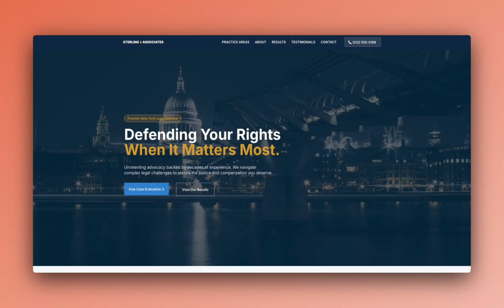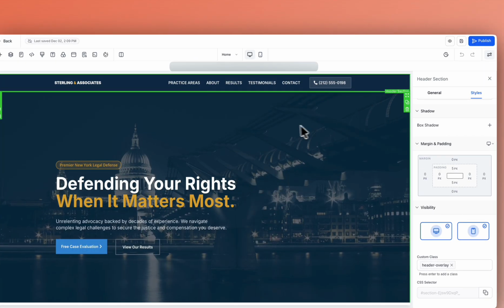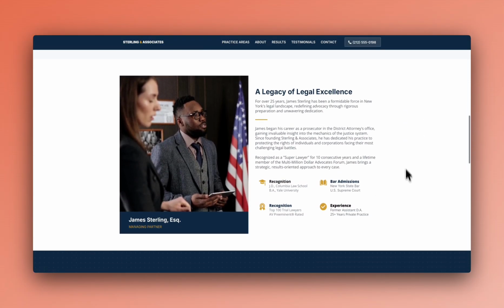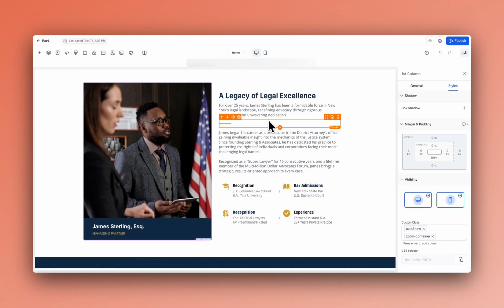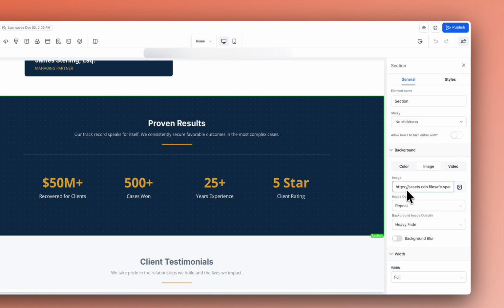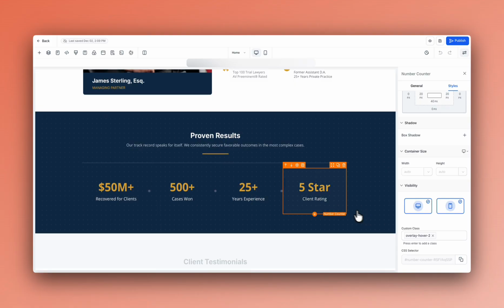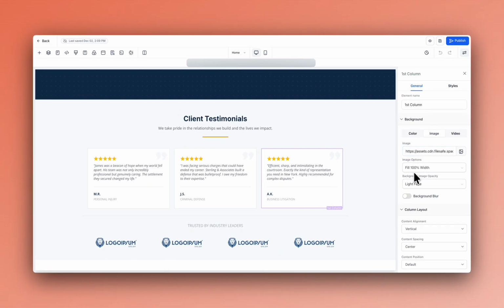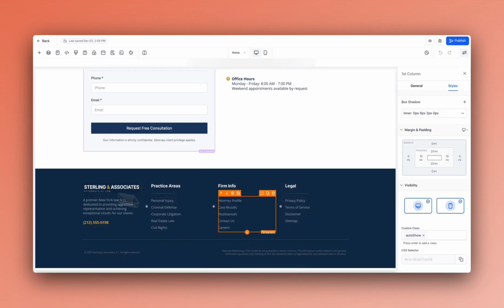This Lawyer Website is 100% GoHighLevel (Looks Like Webflow)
If you'd like to use this template for your own projects, you can grab it

Do you need help with GoHighLevel?

Questions about the build? Drop them in the comments - I'm here to help.

In this video, I walk you through building a premium lawyer website in GoHighLevel. Watch as I transform a basic GHL template into a high-converting, professional website using custom animations, strategic design elements, and proven conversion tactics.

You'll see exactly how I:
✅ Structure premium lawyer websites for maximum conversions
✅ Implement custom animations and effects that elevate the design
✅ Design sections that build trust and authority
✅ Add elements that justify premium pricing

➡️ Premium GHL Effects & Animations Pack:

I keep all my effects, animations, and custom code organized in a Notion pack. It includes everything I use to build premium GHL websites, plus I add new effects regularly

➡️ Free GHL Resources:

I've also put together some free resources if you're just getting started. You only need to sign up for one effect. You will be added to my community where you find all the other free effects as well.

⏱️ TIMESTAMPS:

0:00 - Introduction
0:07 - Demo
0:59 - Section 1
2:56 - Section 2
4:14 - Section 3
6:56 - Section 4
10:12 - Section 5
12:24 - Section 6
13:13 - Lawyer Template